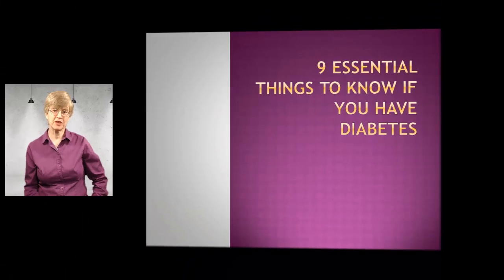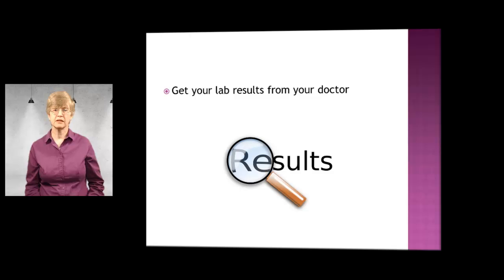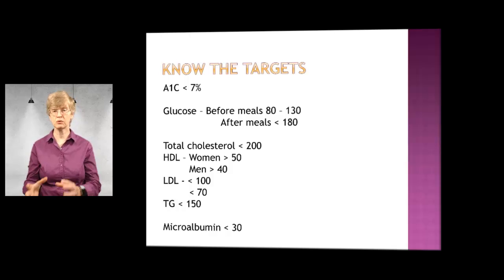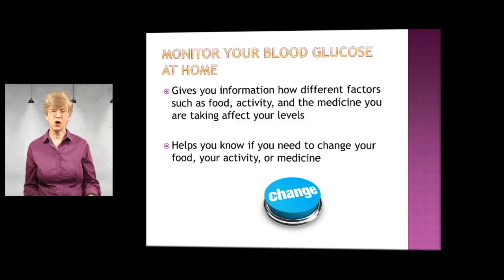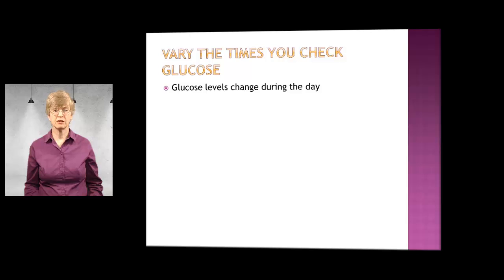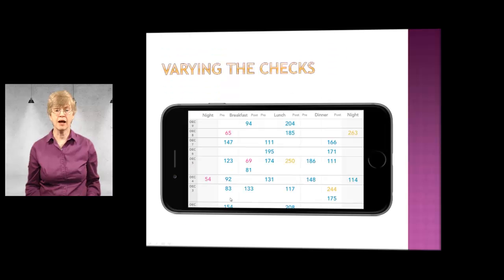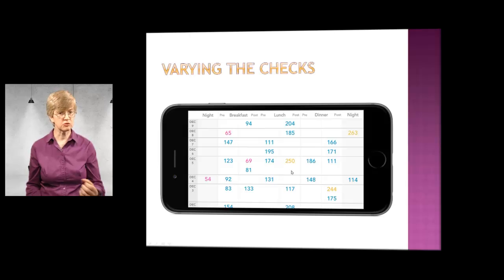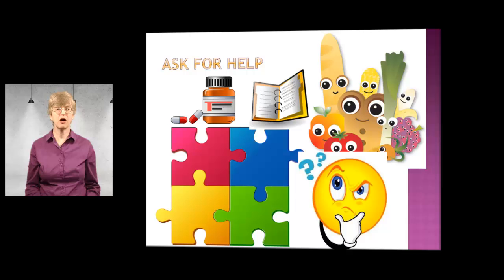What do I need to do to manage my diabetes?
Action steps to manage your diabetes. Part of the 9 essential things you need to know if you have diabetes.